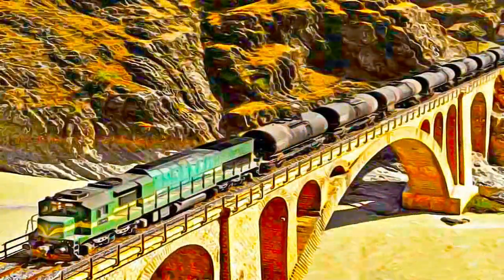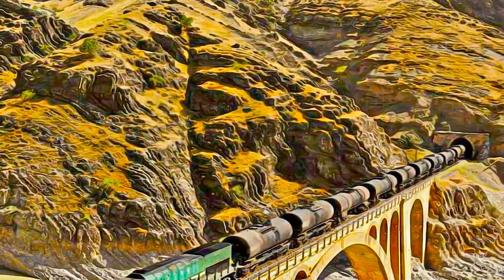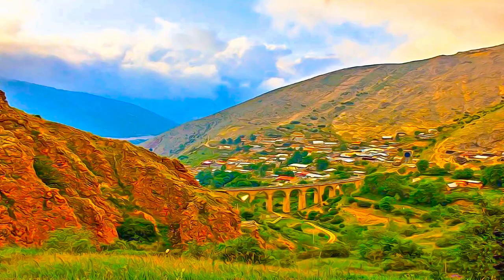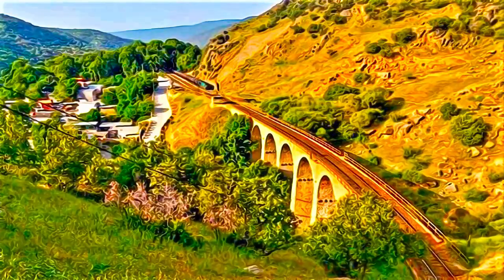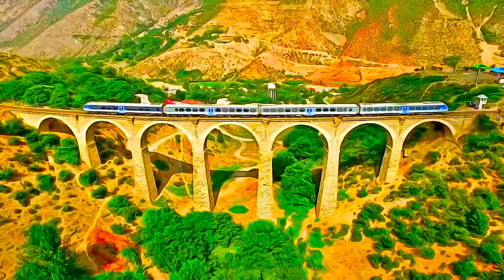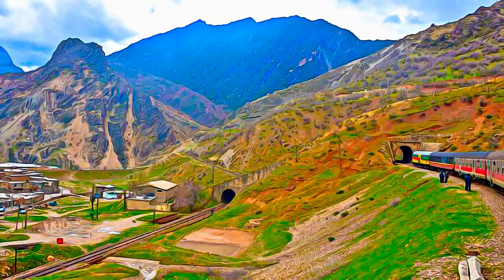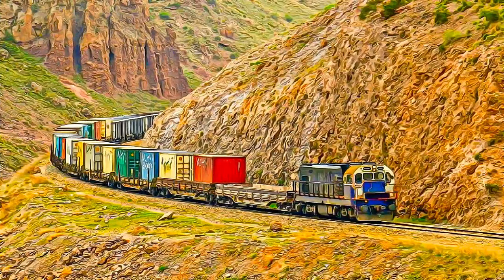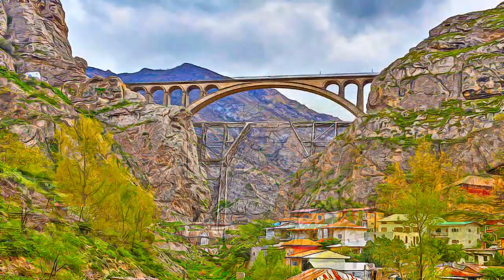Iran - Trans Iranian Railway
Trans Iranian Railway - Iran